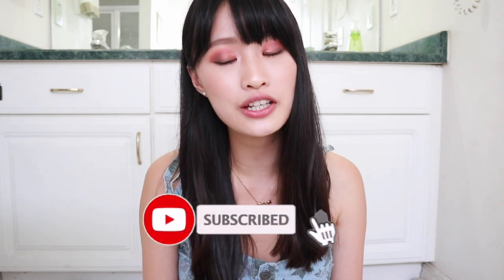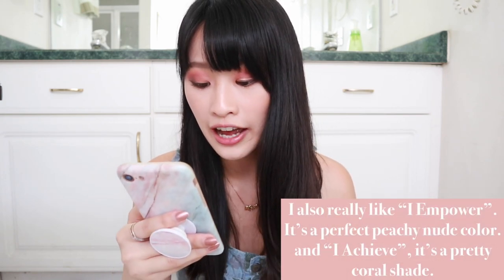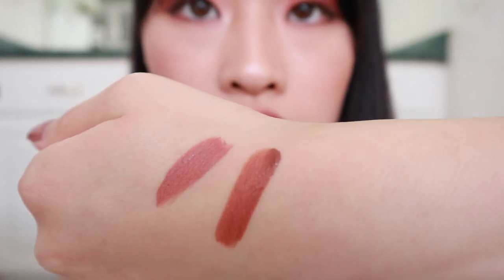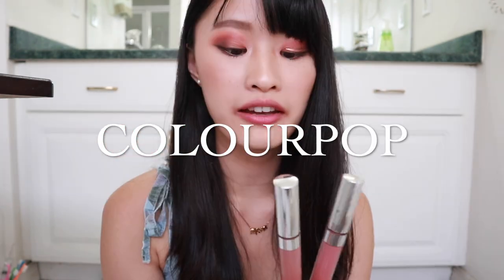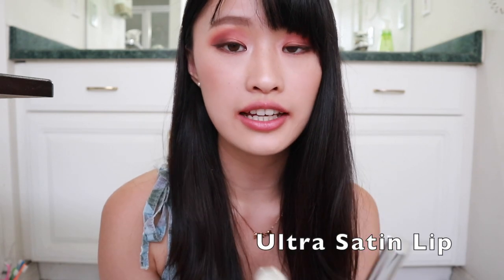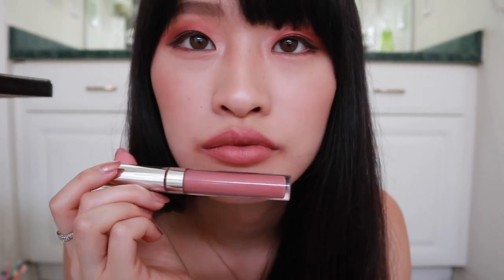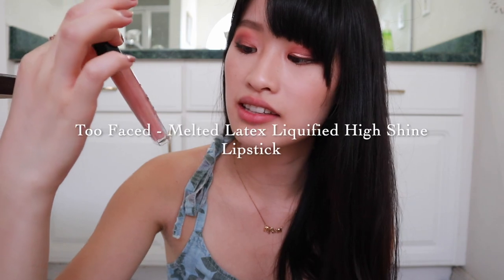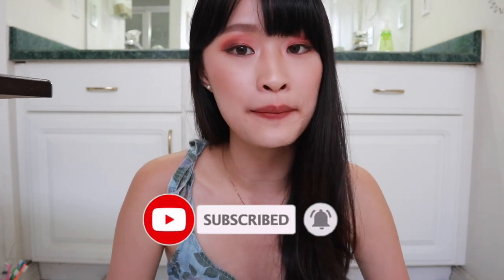Lip Swatches & Review | NARS, SMASHBOX, L'Oréal + More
Liquid Lipsticks HIT OR MISS?

Products Mentioned:
Physicians Formula Velvet Liquid Lip

L'Oreal Paris Rouge Signature Lip Stain

NARS Powermatte Lip Pigment

SMASHBOX Always On Matte Liquid Lipstick